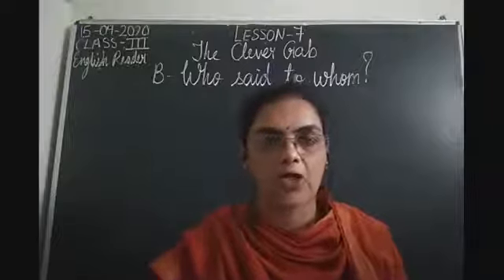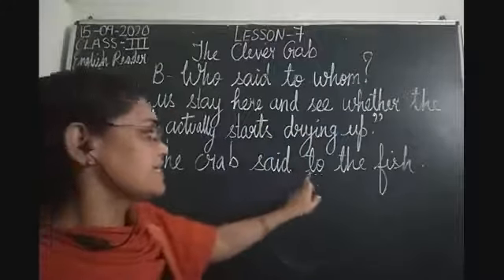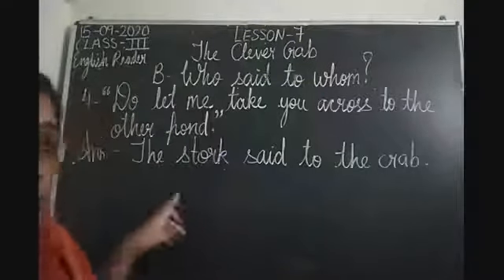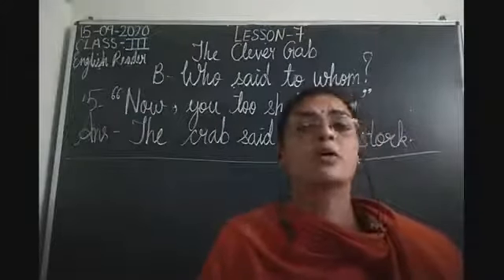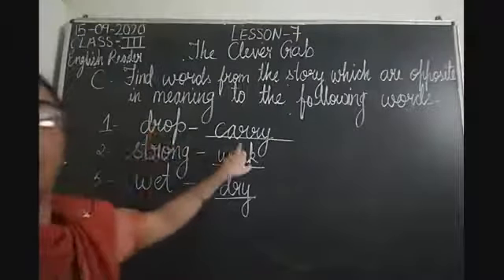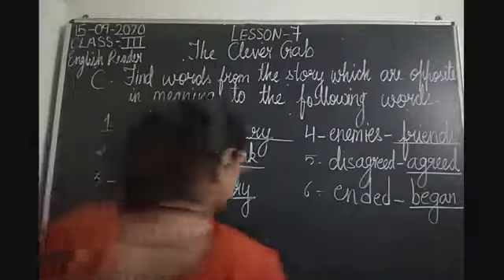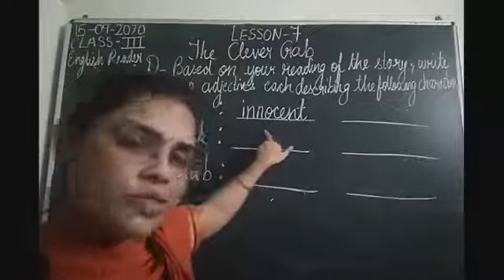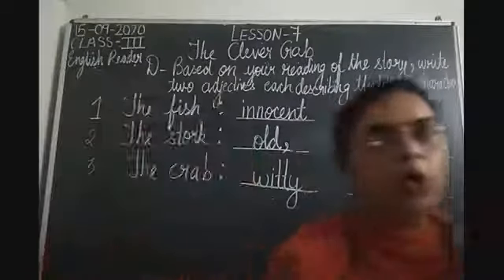Class III English 15-09-2020 by Mrs Nandini Singh English Reader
Class III, English for 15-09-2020 by Mrs Nandini Singh on English Reader Lesson-7"The Clever Crab"Part-VII